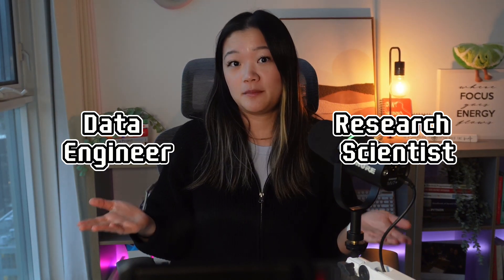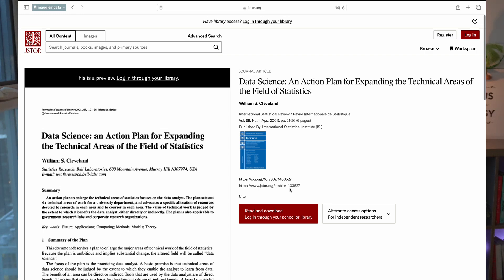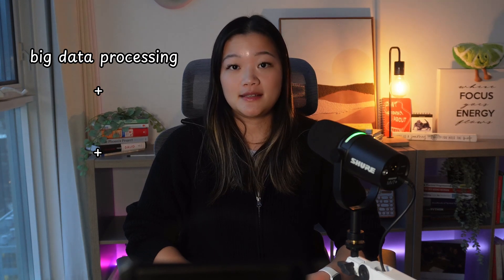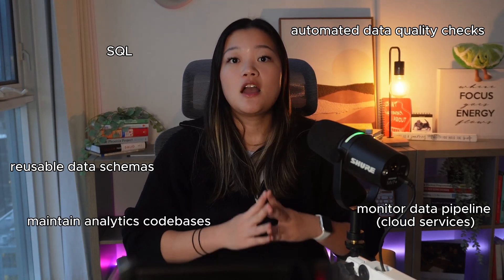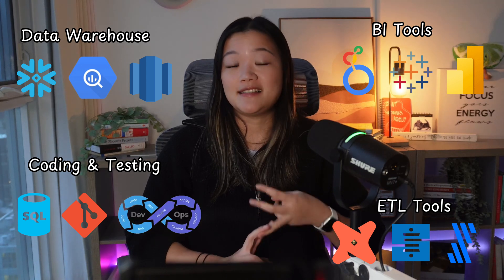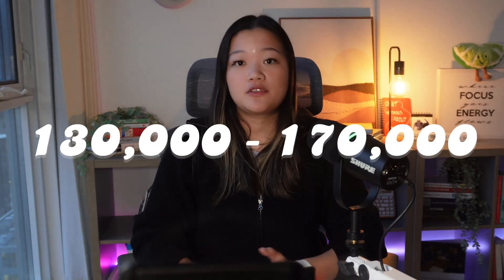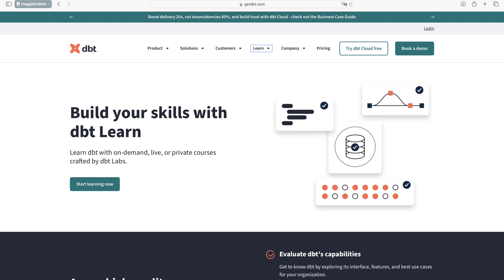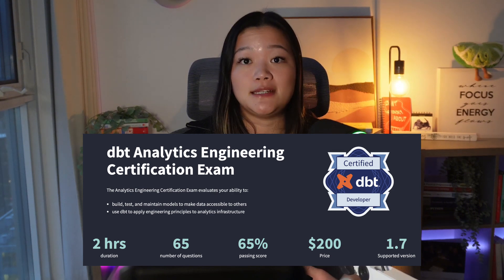The Rise of Analytics Engineering (and Why You Should Care)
Hi friends, have you ever wondered which role in data science is the right one for you? As the industry has matured, there are now way more roles other than data scientist, analyst, or engineers! In this series, we will go into greater details on each role within the data science field that include the following aspect:

00:00 Intro + Definition
01:51 Historical Context
04:19 Industry Trends
04:57 Key Responsibilities + Project Examples
06:33 Tech Stack
07:03 Analytics Engineer vs Data Engineer vs Data Analyst
08:43 Who Do Analytics Engineers Work With?
09:48 Data Models
10:20 Compensation + Career Trajectory
11:28  How to Become a Analytics Engineer
13:54 Certificates

👩🏻‍💻About Me:
I'm Maggie, a 26 year old data scientist living in Toronto. I recently quit my  job in tech and am currently on my 1 year sabbatical to pursue entrepreneurship and content creation full time. In my videos, you can expect Python coding tutorials,  navigating career and life in my 20s, and how you can break into data science too.